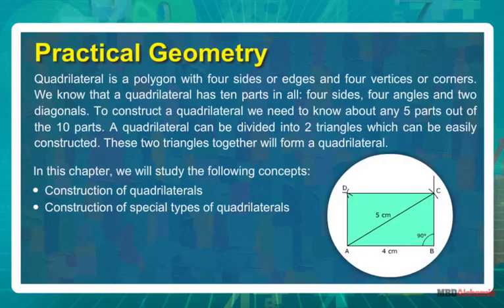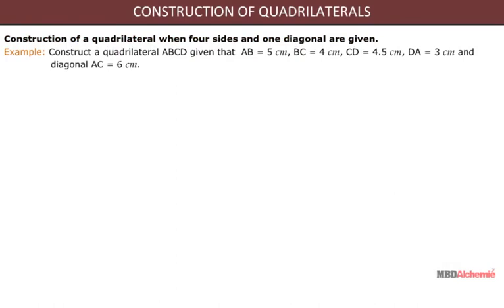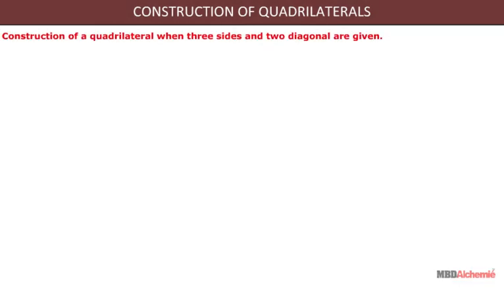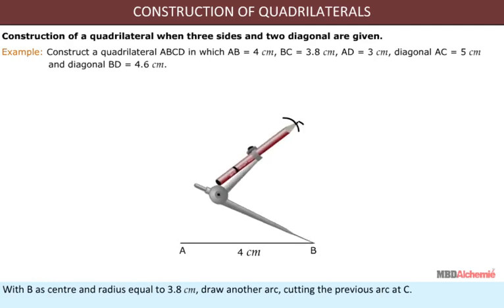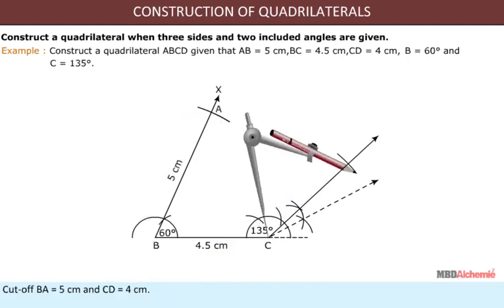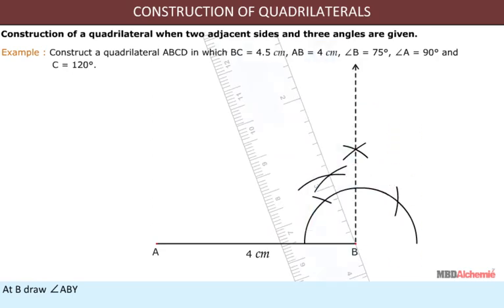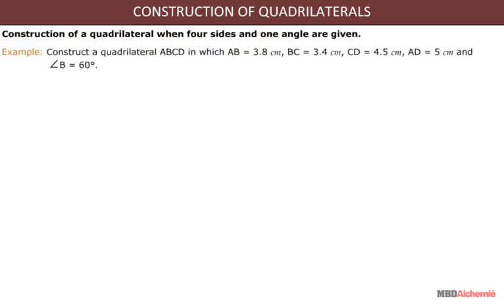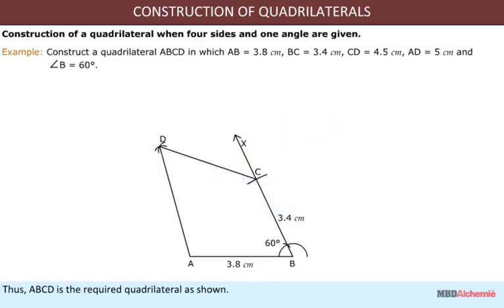Practical Geometry | Construction of Quadrilateral | Class 8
This module describes, how to construct a quadrilateral when four sides and one diagonal, three sides and two diagonals, three sides and two included angles, two adjacent sides and three angles and four sides and one angle are given.